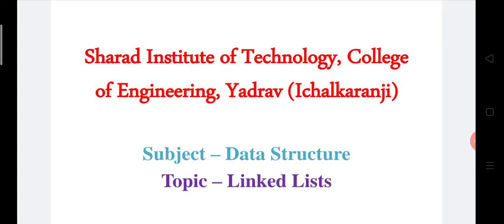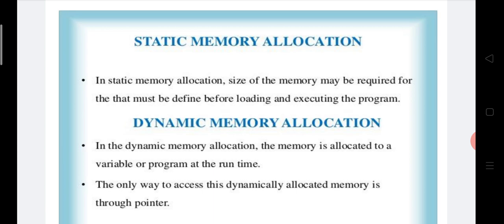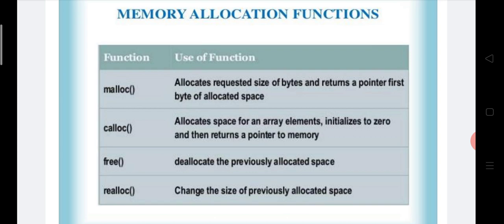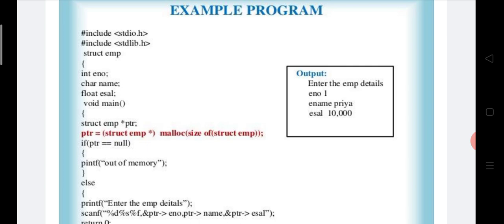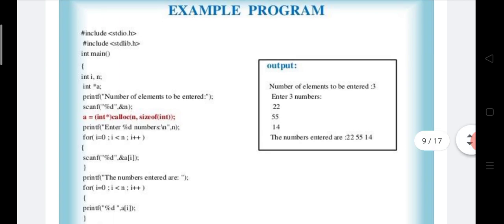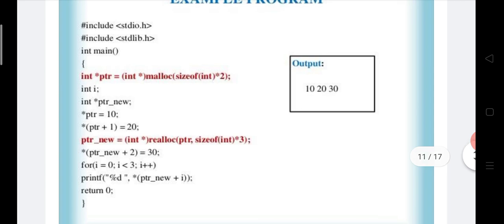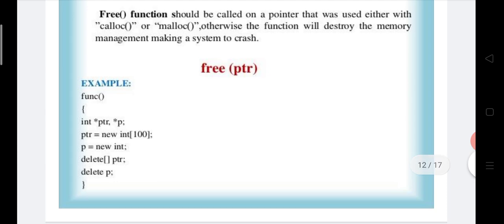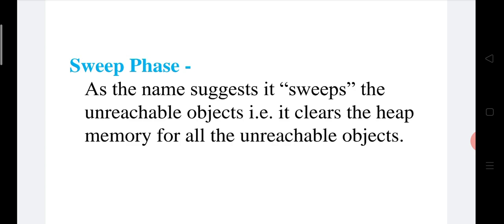Data Structure 24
Memory Management, Garbage collection